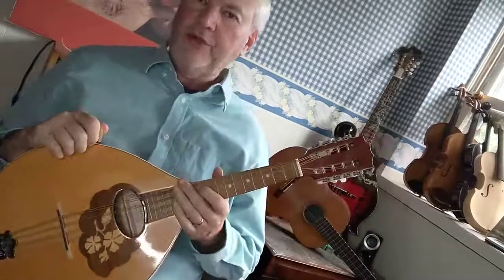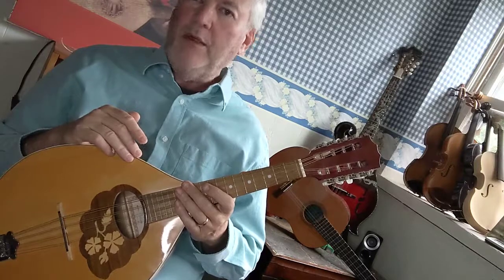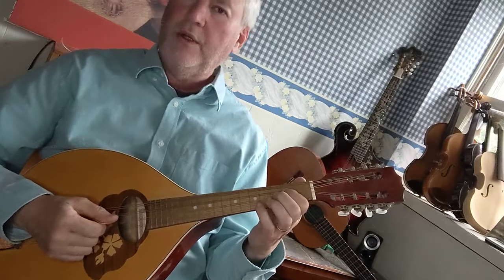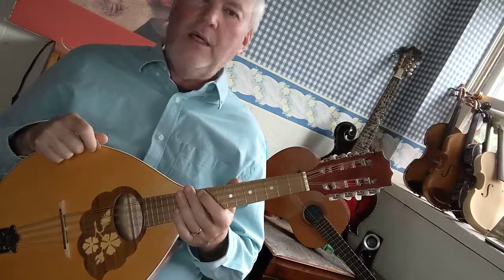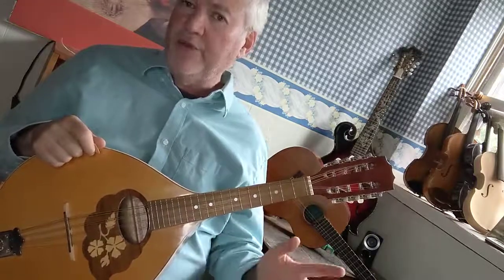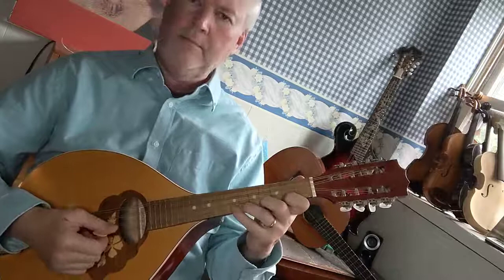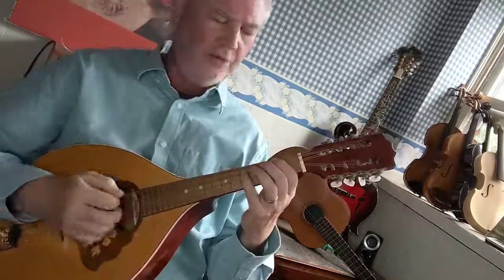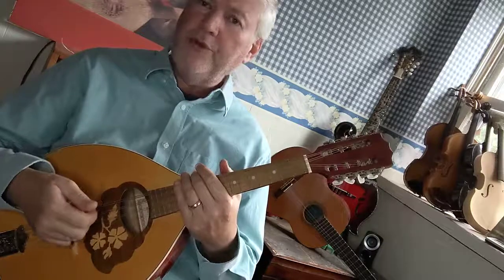Mandolin New England Presents: MANDOLA LESSON how to play the D Major scale